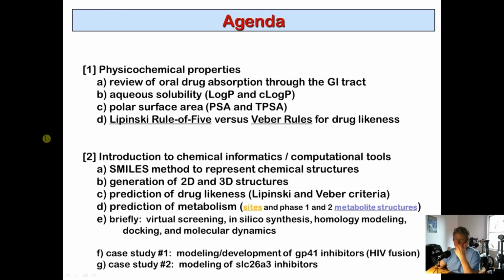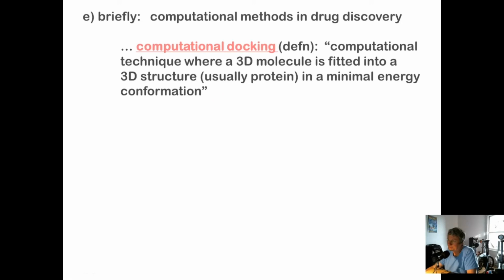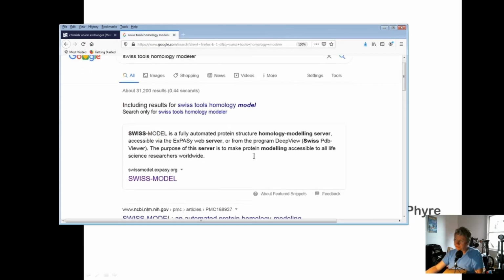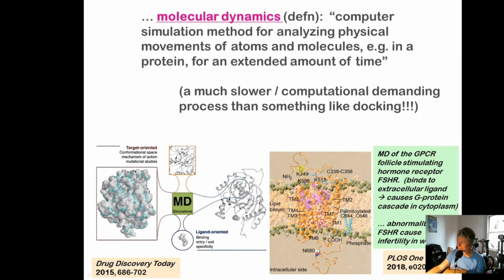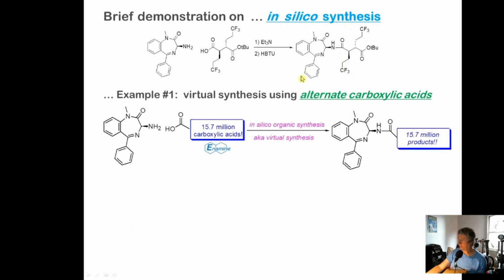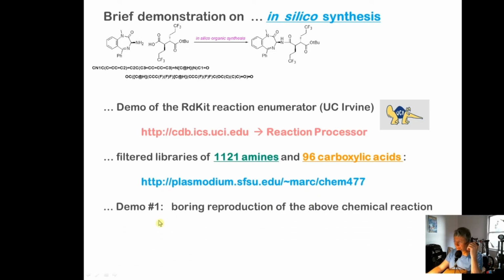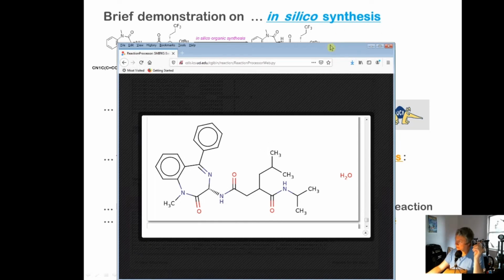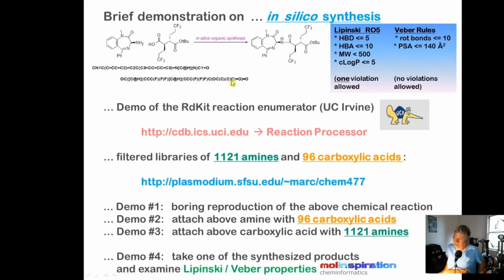chem477 lecture [4-28-20]